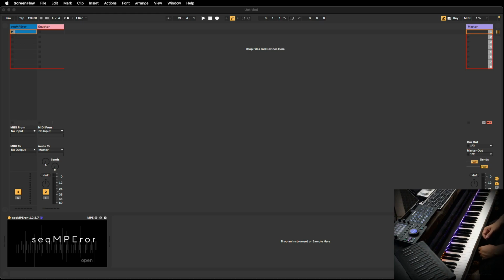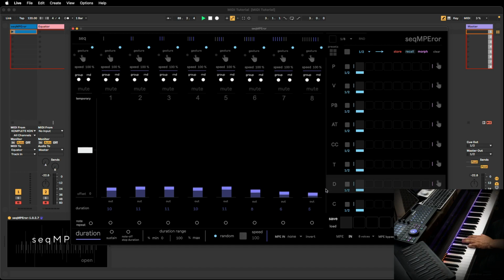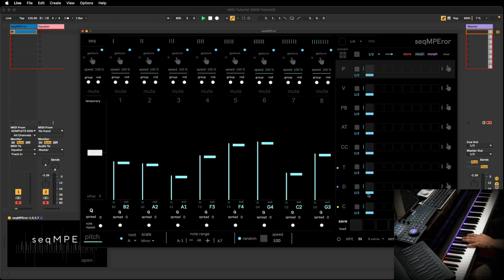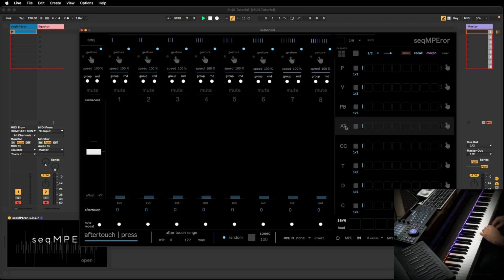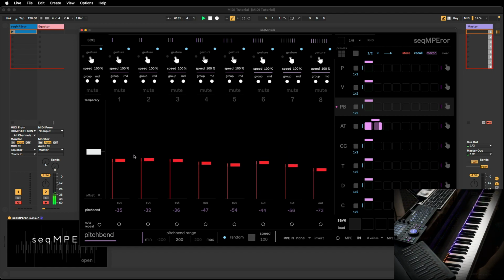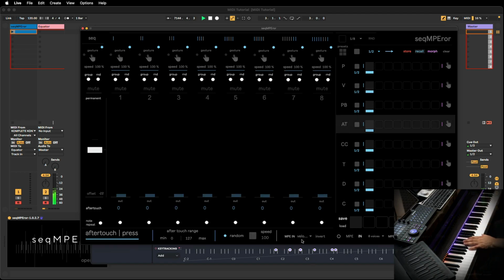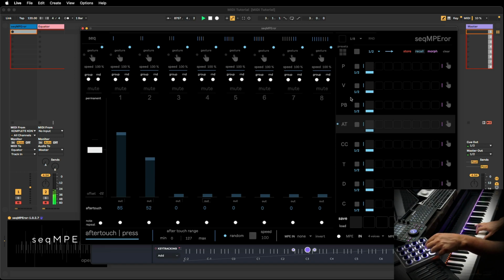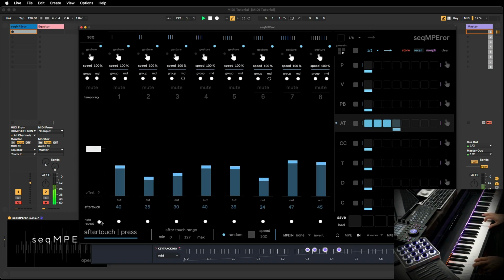seqMPEror MPE & MIDI tutorial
Chapters:
0:00 MIDI Routing
2:42 Using seqMPEror as a real-time MPE / MIDI Transformer
3:03 Time, Duration & Chance MIDI / MPE Input Transform
7:45 Real-time Pitch & Tempo Quantization
13:22 Experience MPE on a regular MIDI Keyboard
20:24 Regular MIDI Velocity to MPE parameters (Poly Aftertouch, Slide, Time...)
25:48 Send MPE Keyboard data to multiple seqMPEror modules
27:38 MIDI mapping parameters
31:18 MIDI mapping presets